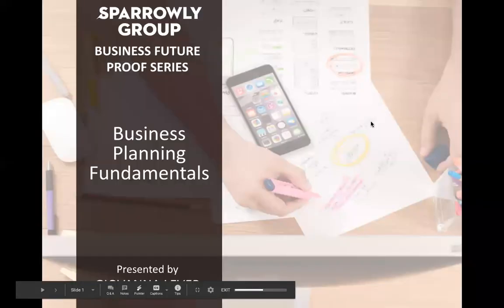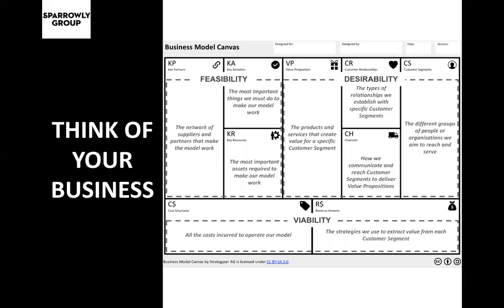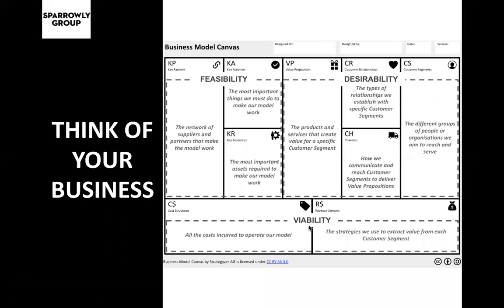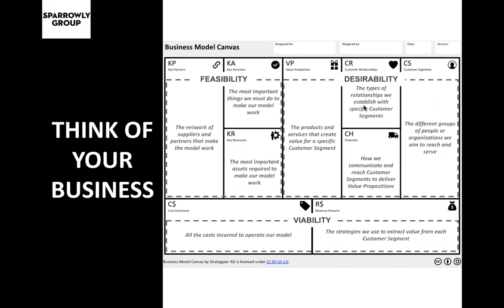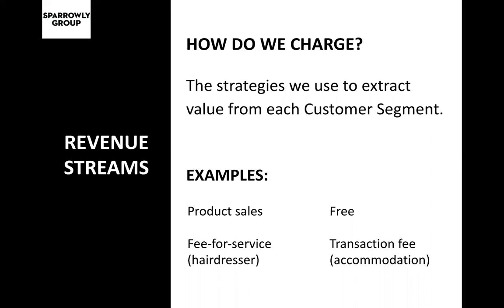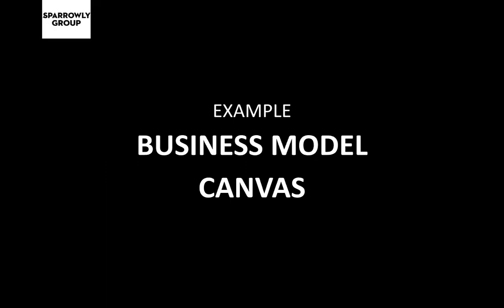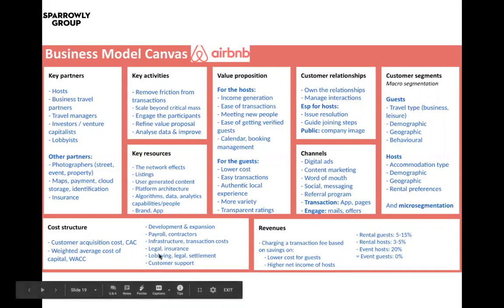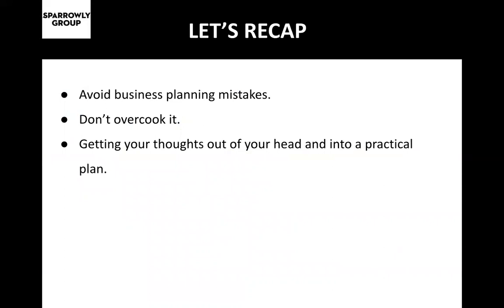A Fool-Proof Formula for Easy Business Planning Webinar - Sparrowly Group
As part of our mentorship initiatives, Sparrowly Group runs free webinars to help businesses refine key areas from supply chain management to accounting to improving accessibility.

This practical and succinct workshop webinar provided businesses with an easy to adapt approach to think about their value proposition, customer segments, customer relationships and more.